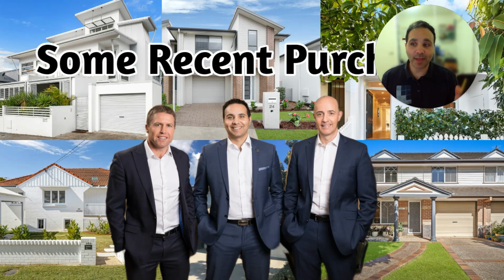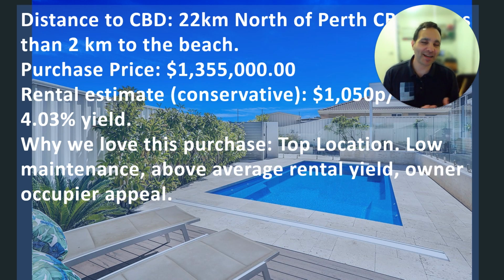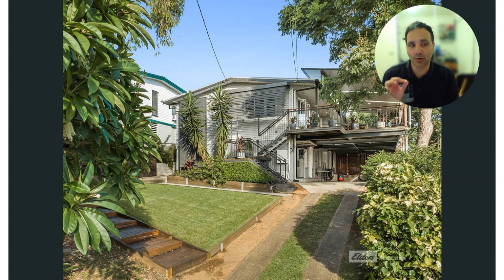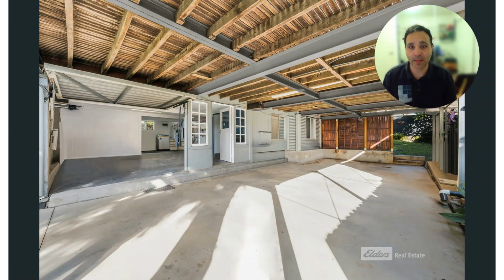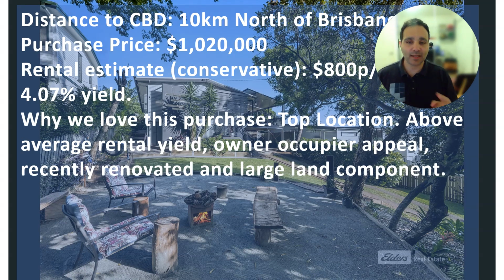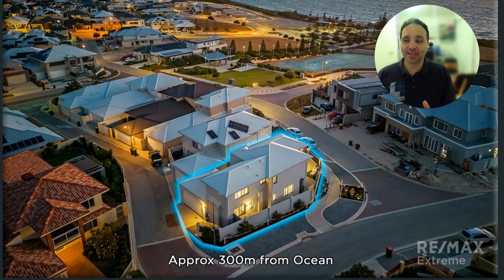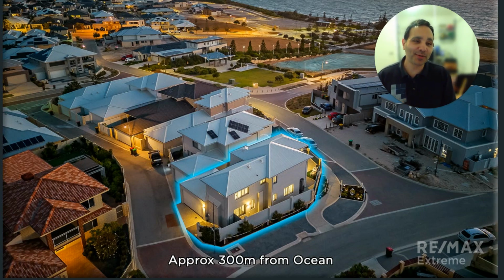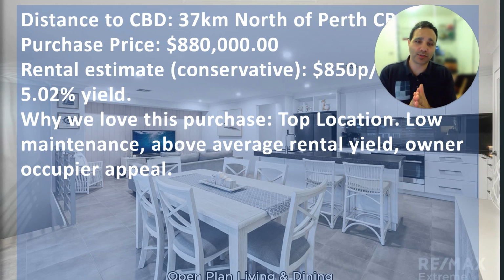Recent Purchases April 24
Since 2008 we have helped Aussies purchase over 2,500 properties all around the country, opening a life of opportunity through real estate, giving them the future, they want.

Our offices in Sydney HQ, Melbourne, Brisbane, Perth & Adeliade give us an effortless advantage of understanding the market from a locals perspective. We create the perfect marriage of BIG data and local insights. Our on the ground team will Locate, Assess & Negotiate the right deal for you.

We believe there is always an opportunity; somewhere. We help you to be a player and not a spectator in your wealth journey, focusing on quality properties over quantity.
We buy unique quality assets in areas where demand outpaces supply
We focus on property that appeals to the much larger market of owner occupiers (70%), not investors (30%).
We buy in the right capital cities at the right time, guided by the economic property cycle.
We buy the property which is uniquely suited to your situation which will act as a springboard to your next wealth building stage.